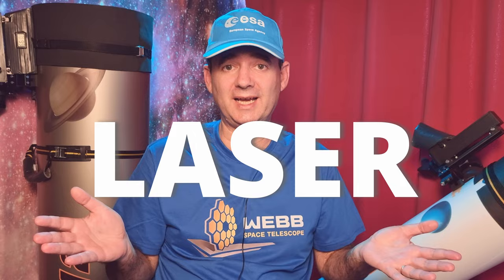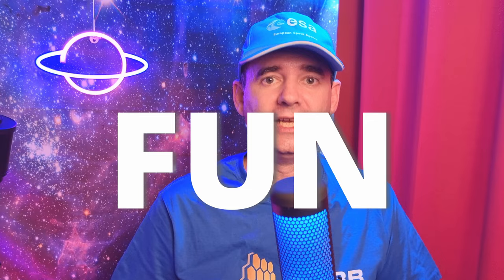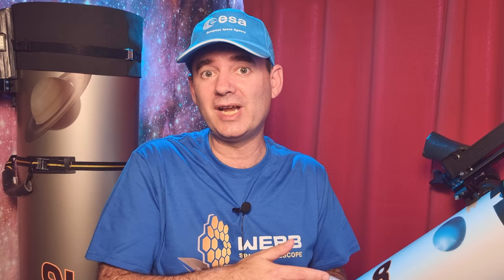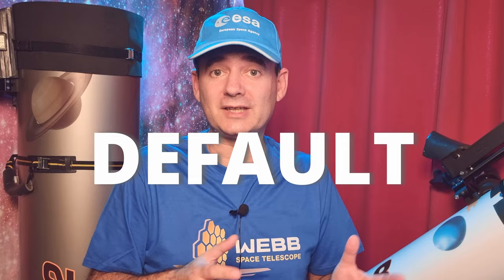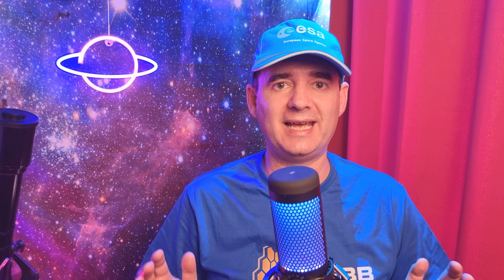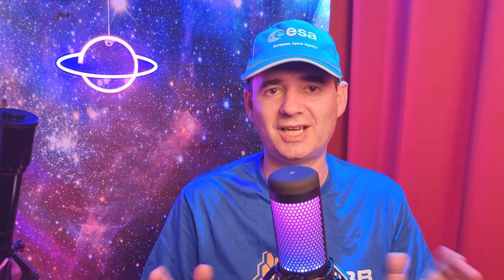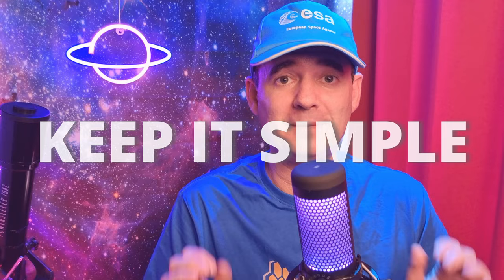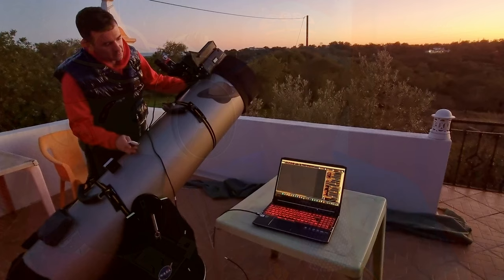5 MISTAKES Dobsonian Telescope BEGINNERS Make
💥 *ALL MY GEAR AND FREE RESOURCES HERE:* 💥 5 mistakes dobsonian telescope beginners make after buying the first telescope. How to Get Focus With Your Telescope
Whether is for visual astronomy, EAA or Astrophotography there are certain behaviors that are common to most of the beginners and you should avoid by all means.